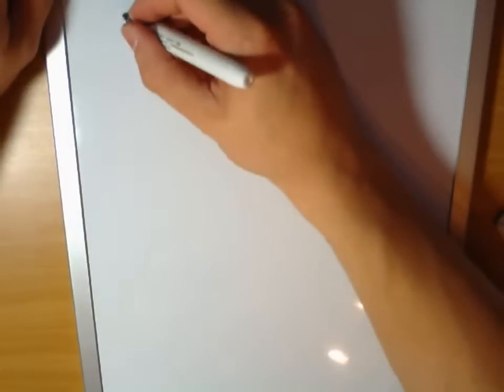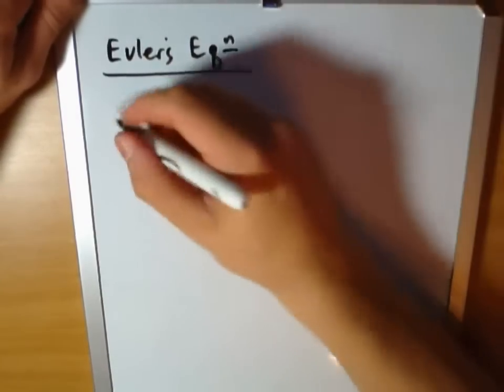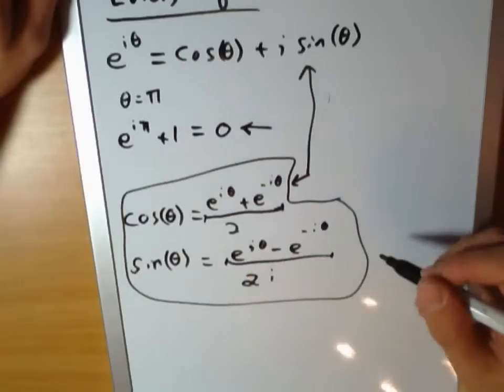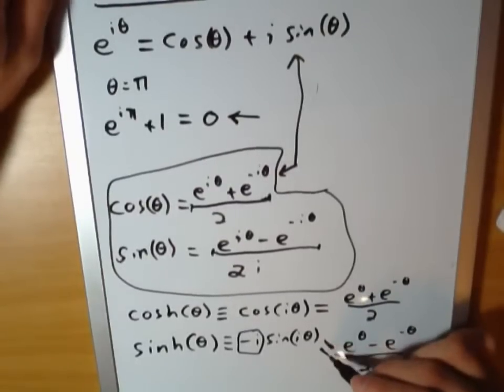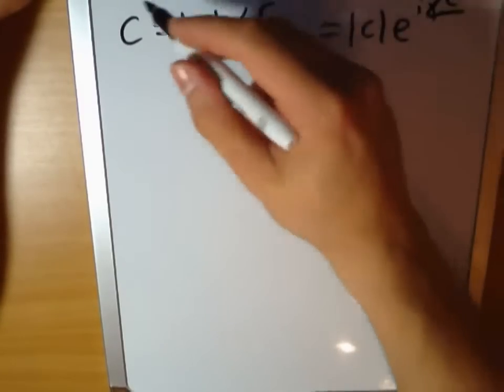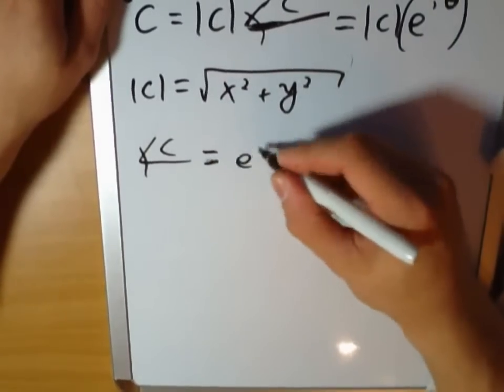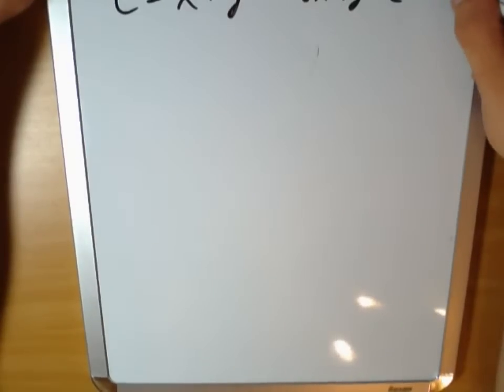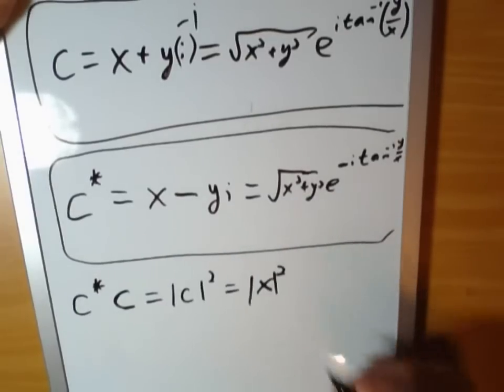Complex Numbers - level 2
An overview of what you need to know about complex numbers for any math past algebra. Please comment! I want to incorporate everything important but sometimes I forget things mid-video...